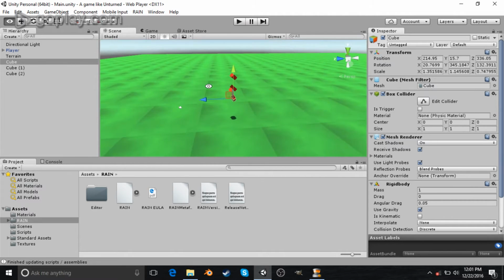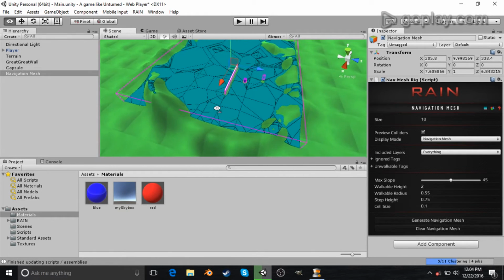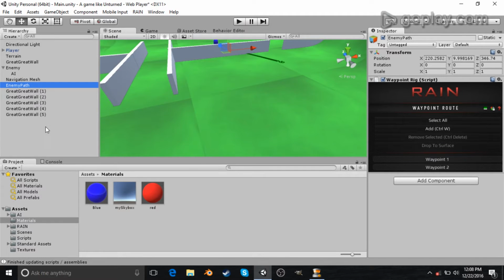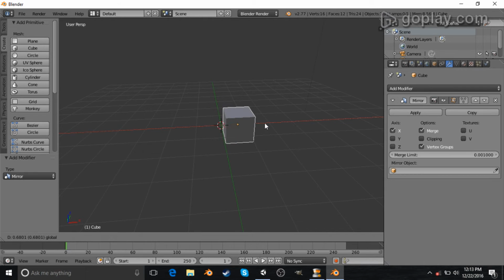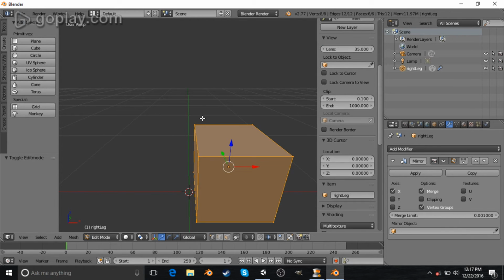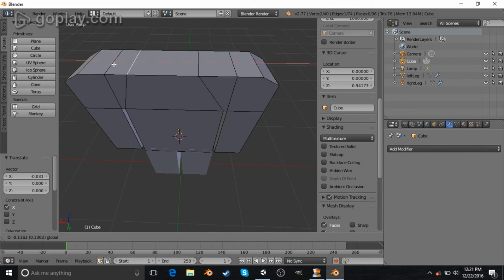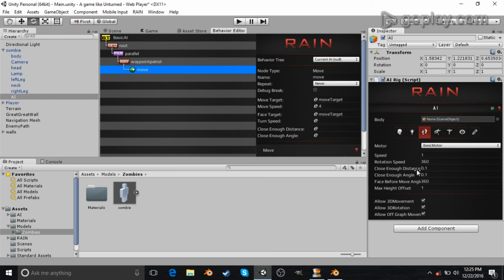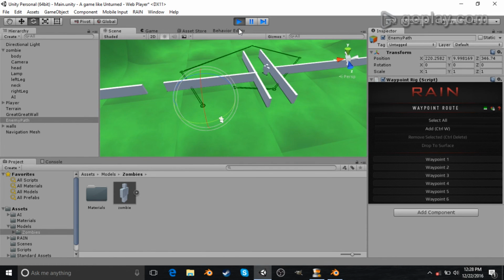Unturned in Unity 5 Tutorial ep2 [Make a Basic Zombie AI]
Today we will be 3D modeling a zombie in Blender and then making an AI for it with rain